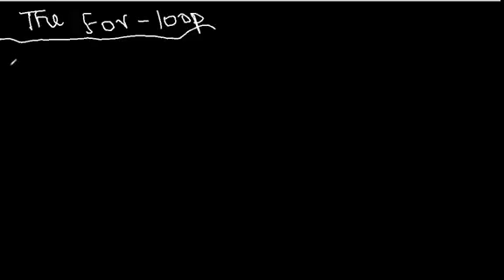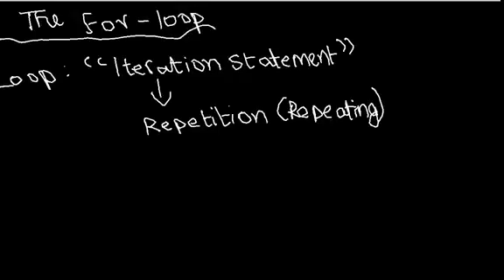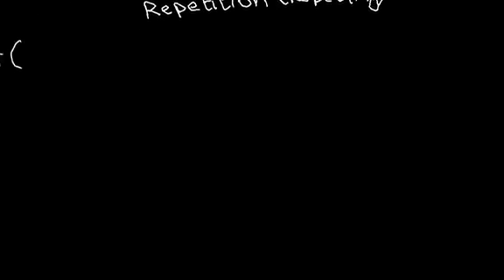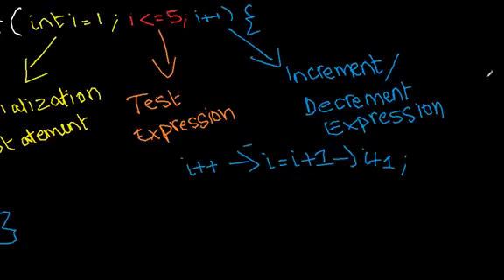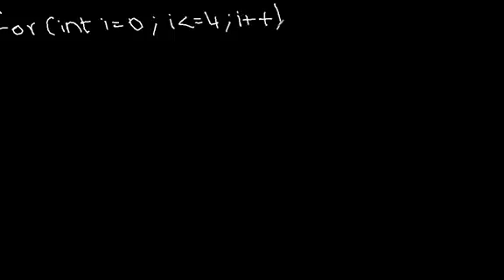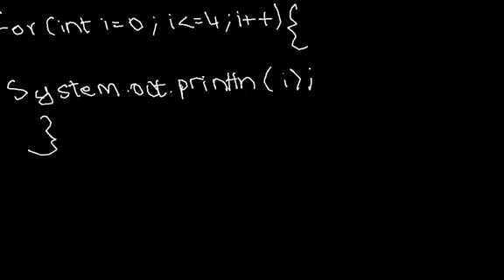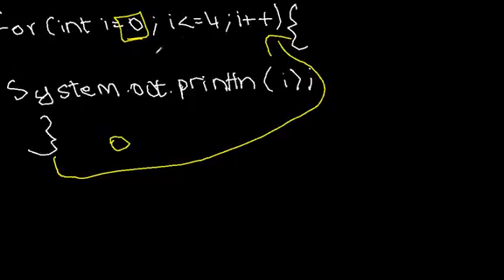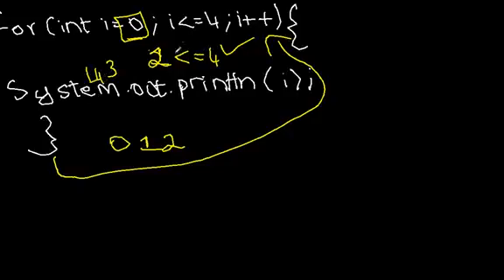JAVA Programming Tutorial The for loop in Java